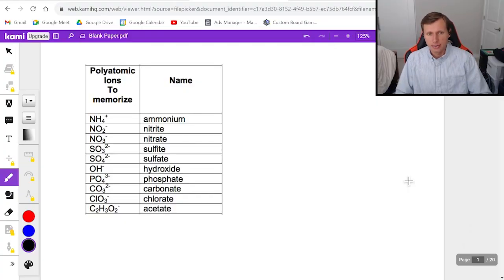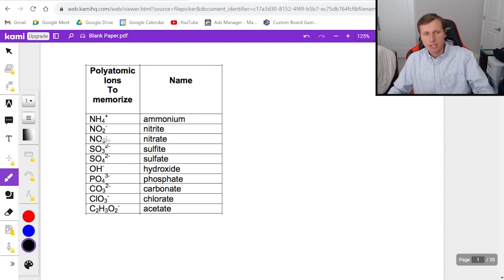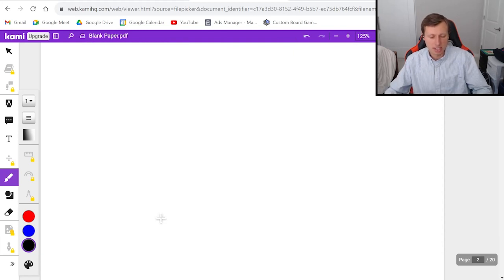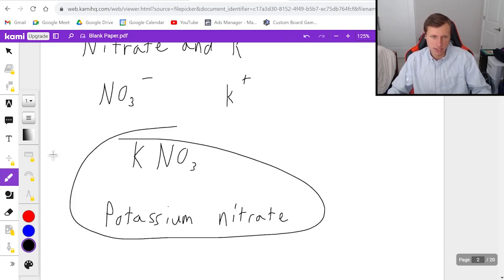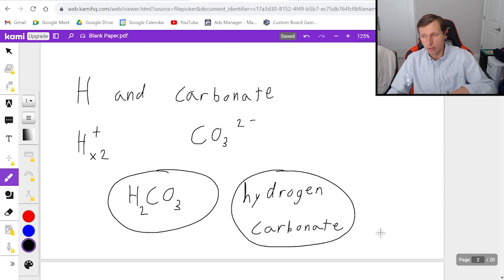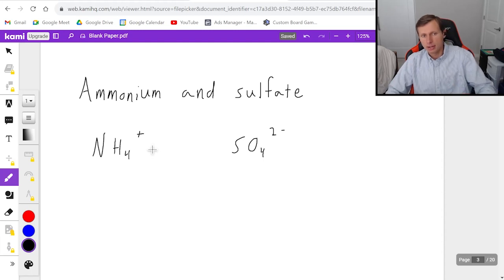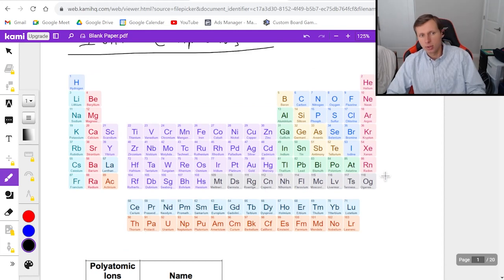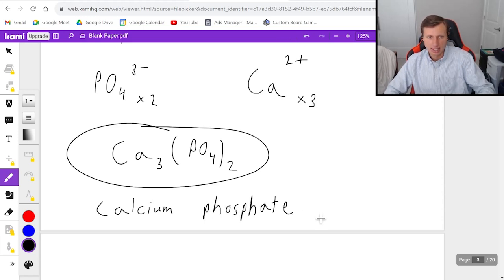How to Write Compounds with Polyatomic Ions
I explain how to write the empirical formula for ionic compounds that have at least one polyatomic ion in them. Examples include nitrite, nitrate, sulfite, sulfate, phosphate, acetate, carbonate, ammonium, and hydroxide.